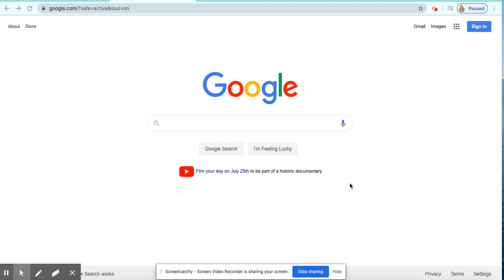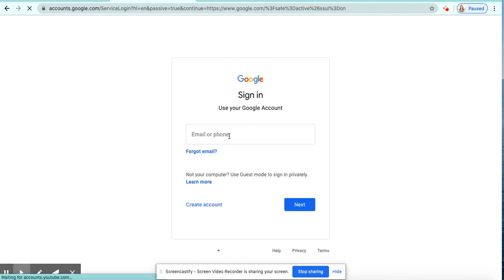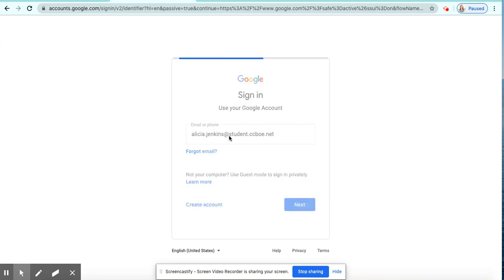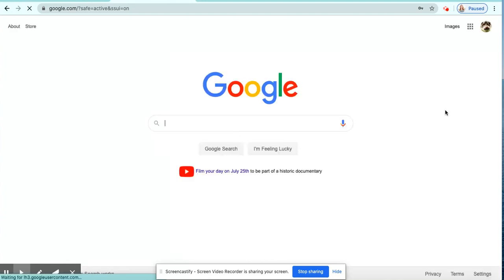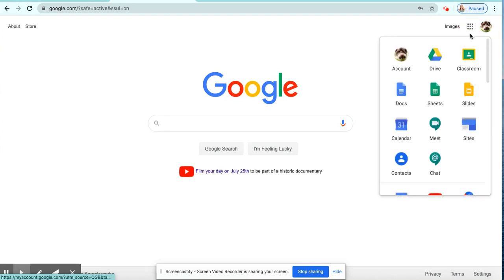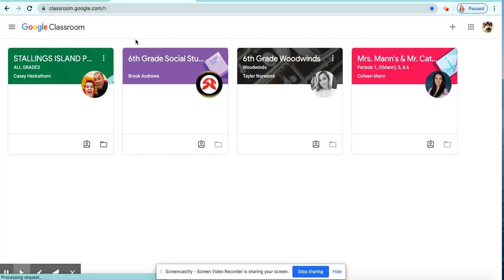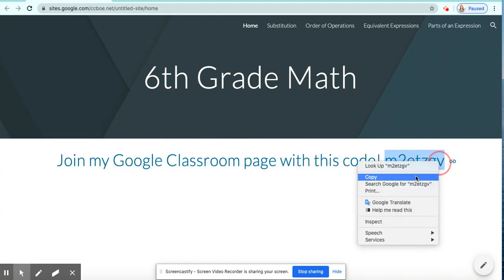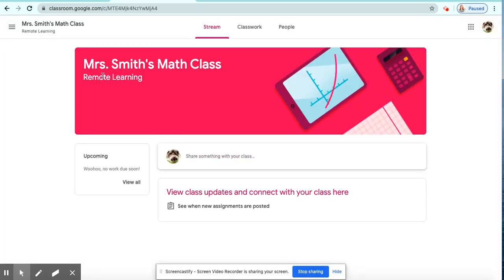Google Classroom Student Tutorial